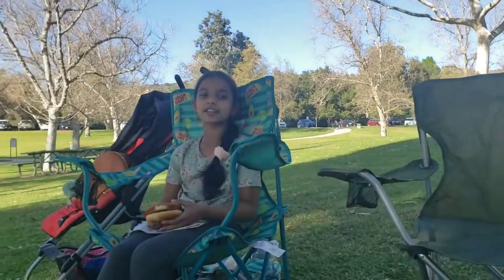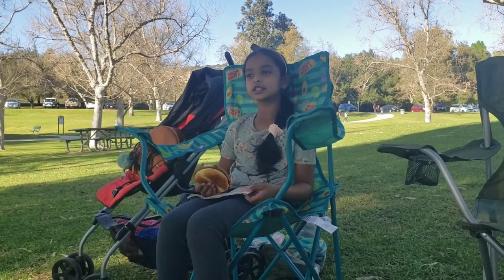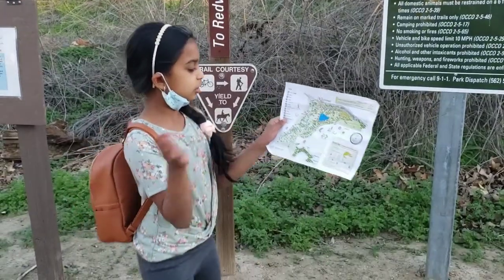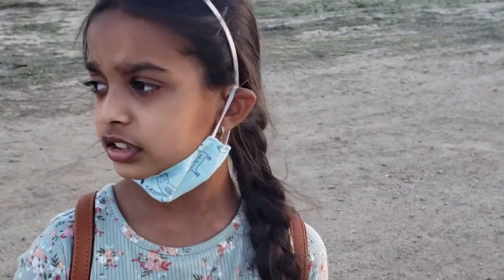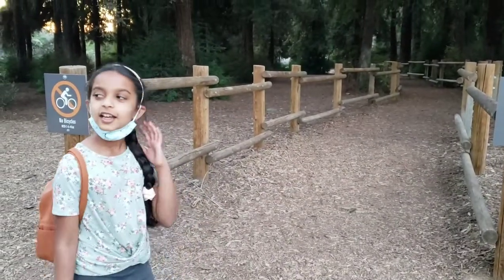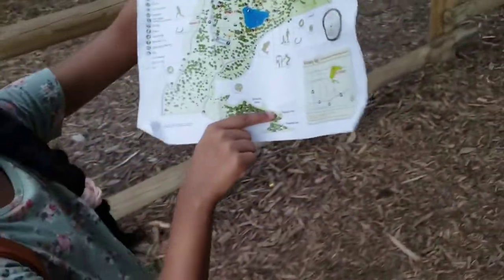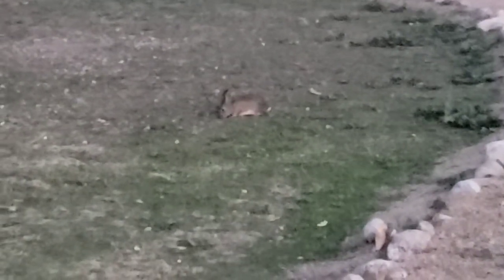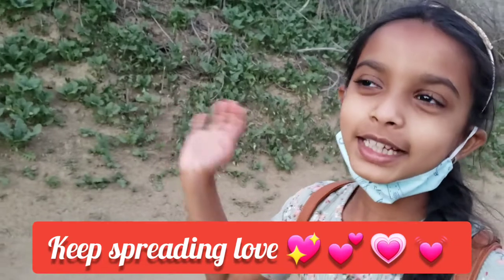Spot Wild Rabbits 🐇,Redwood Forest Trail,Carbon Canyon Park, California.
Shorts Carbon Canyon Regional Park (or simply Carbon Canyon Park) is a regional park in Brea, California that was created after the Carbon Canyon Creek was dammed. It links up with Chino Hills State Park on the east side. The park also is home to a small forest of Redwood trees, which have been struggling to survive since the start of the 2010 California drought.